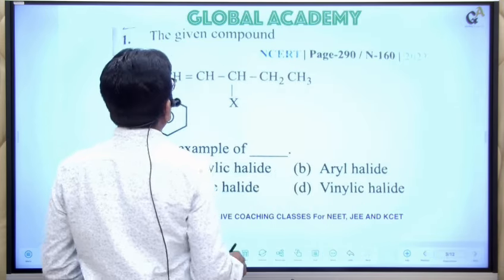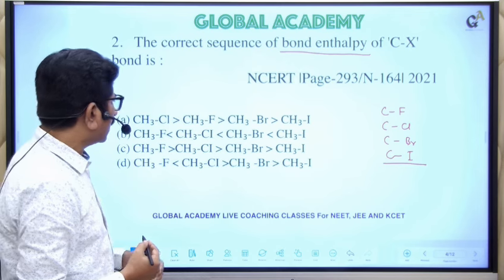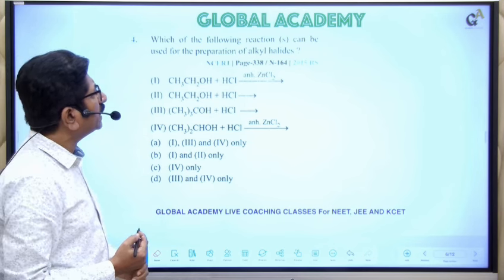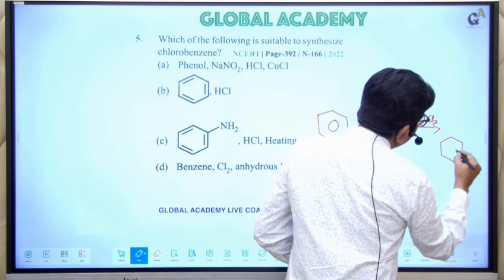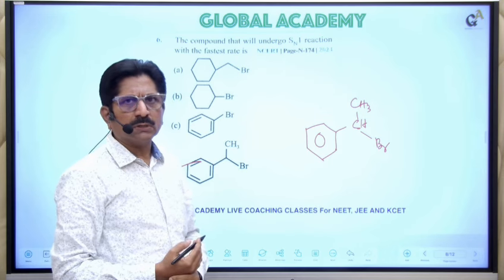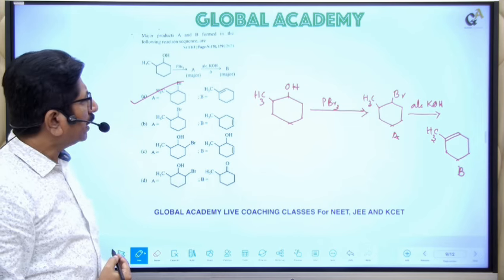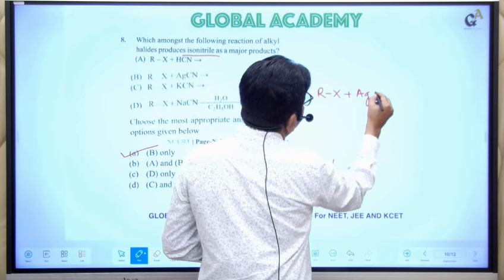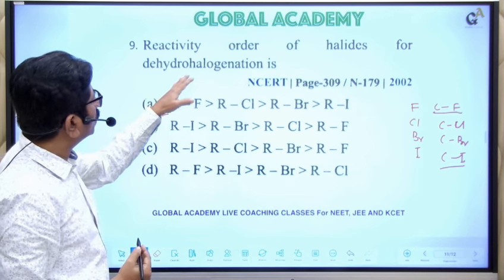Haloalkanes and Haloarenes | Class 12 & PUC II | MCQ's | NEET| Shaikh Sir Chemistry | KCET| JEE | 26